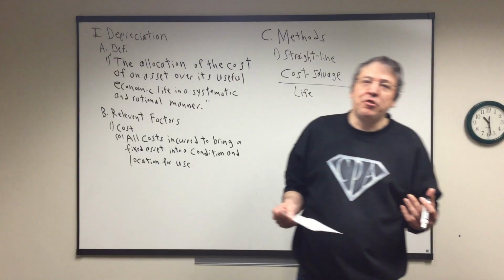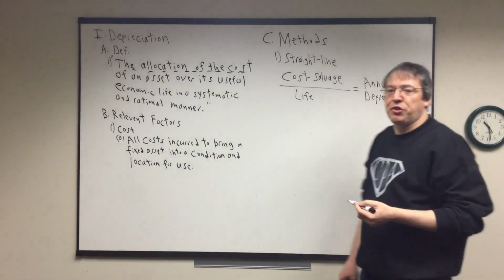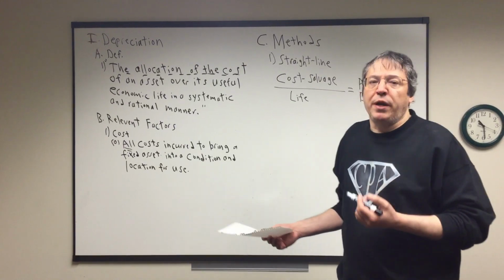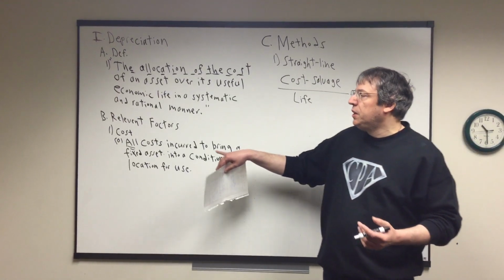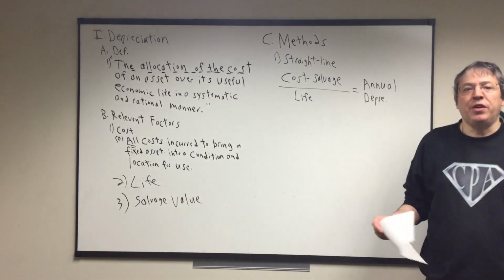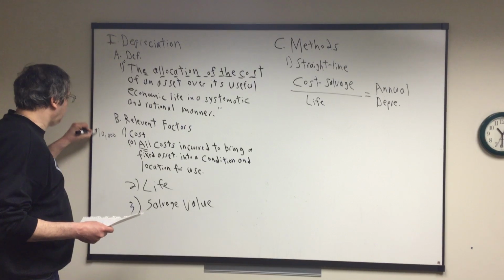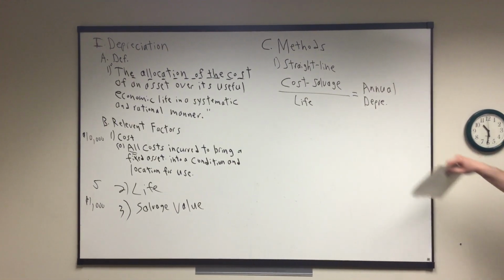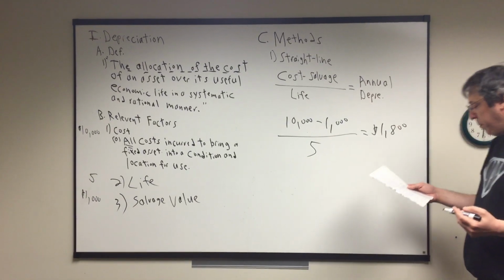Intro to Depreciation